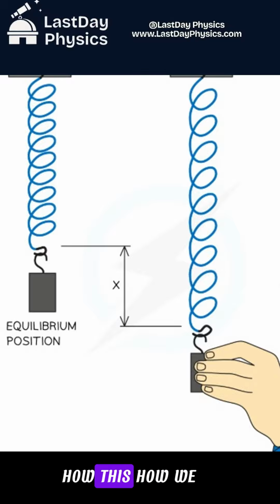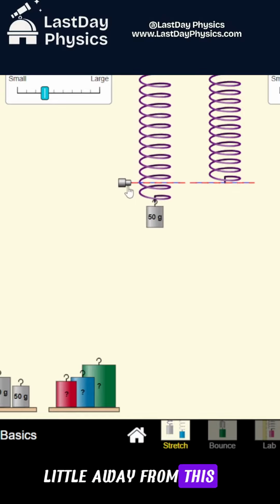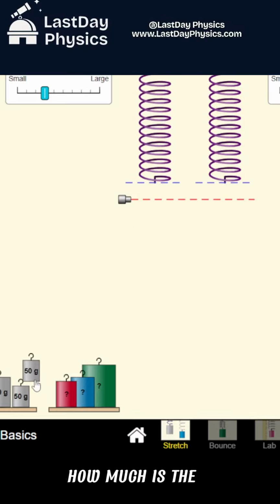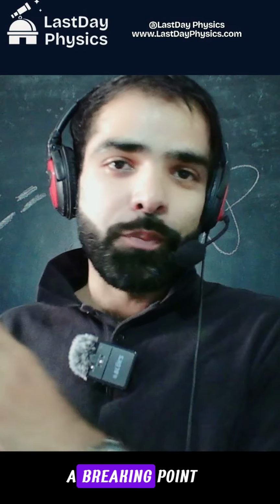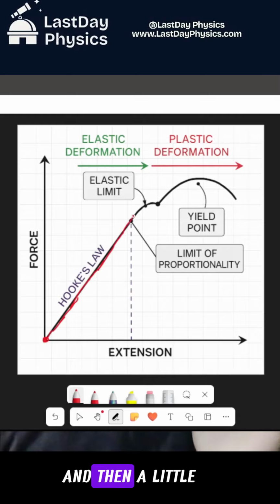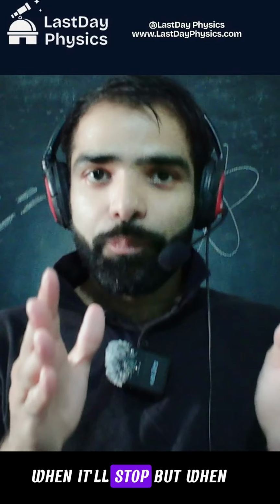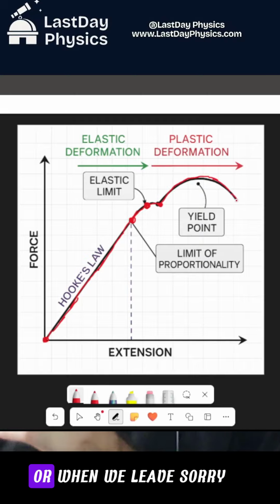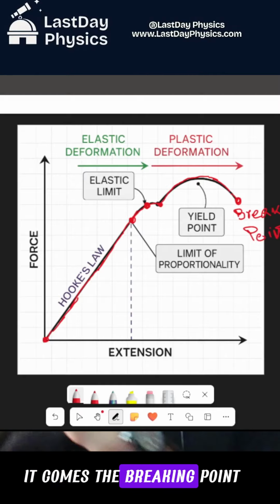Why Springs Snap Back? Its due to Hooke’s Law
Full video Ever wondered why springs stretch and snap back?
In this quick video, we break down **Hooke’s Law** in under a minute!
Learn how force, extension, and the spring constant all connect in real life.

📌 Formula: F = -kx
📌 Real-world example included!
📌 Perfect for junior high students & curious minds

💡 Follow for more bite-sized physics lessons!